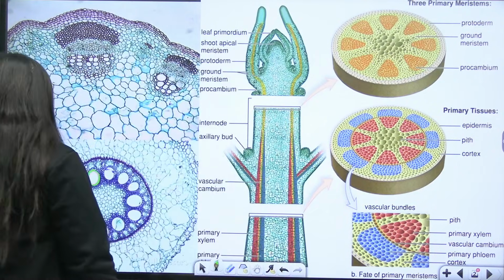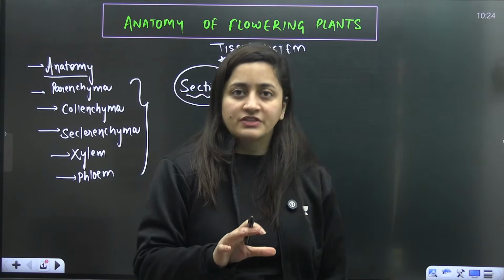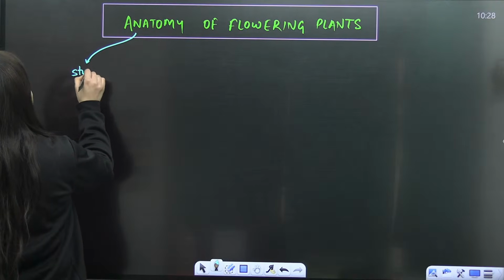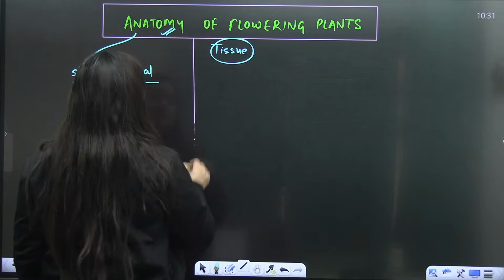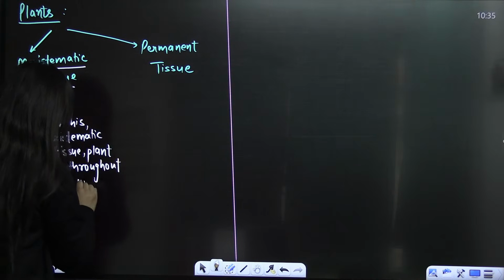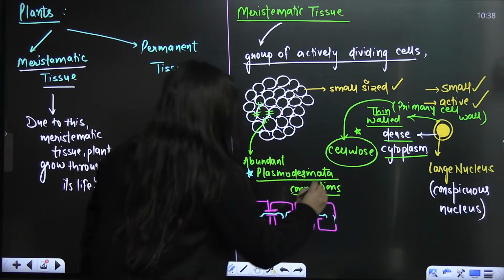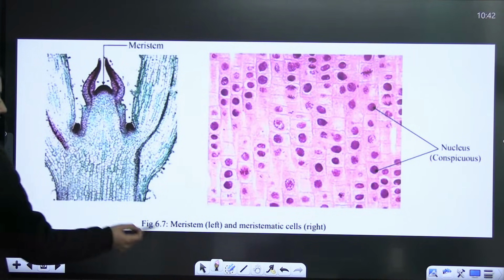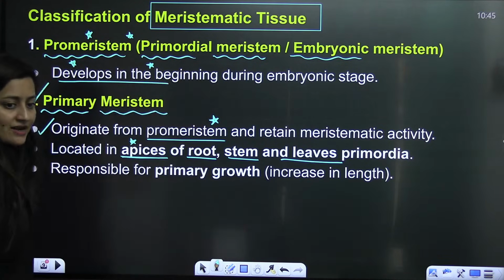Anatomy of Flowering Plants | Class 11th | NEET 2026 | Ambika Mam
Anatomy of Flowering Plants is one of the most NCERT-driven and diagram-based chapters in Class 11 Biology — and a guaranteed scoring area in NEET if done correctly.

In this Complete Chapter lecture, the chapter is explained line-by-line with NCERT focus, crystal-clear diagrams, and exam-oriented explanations so that no question feels new in NEET.

This session is ideal for students who:
✔️ Find plant anatomy confusing or boring
✔️ Struggle with tissues, vascular bundles & diagrams
✔️ Want to master NCERT for Biology
✔️ Are preparing seriously for NEET 2026

• Plant tissues & tissue systems (simple & complex)
• Anatomy of root, stem & leaf
• Vascular bundles explained clearly
• Diagram-based & assertion-reason concepts
• NCERT-aligned explanations for NEET

• Droppers revising plant anatomy
• Students aiming for maximum Biology score

Questions from Anatomy of Flowering Plants are:
✔️ Directly from NCERT
✔️ Repeated across NEET years
✔️ Easy to score if concepts + diagrams are clear

Missing this chapter = losing sure-shot marks.